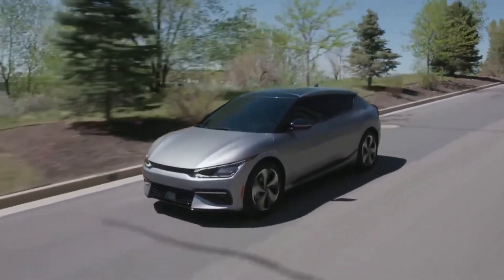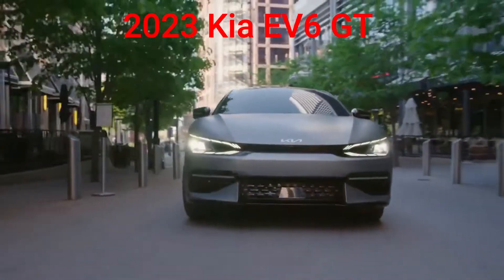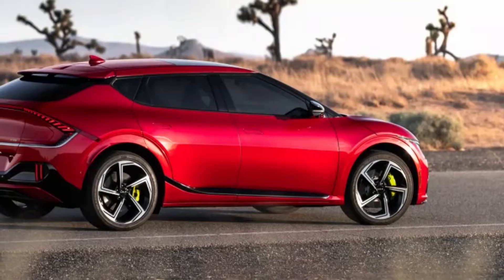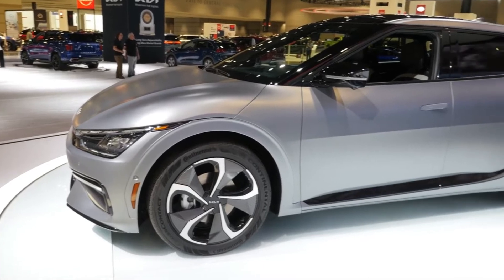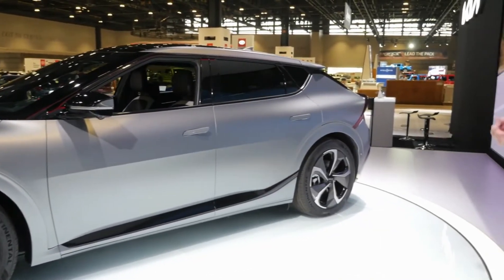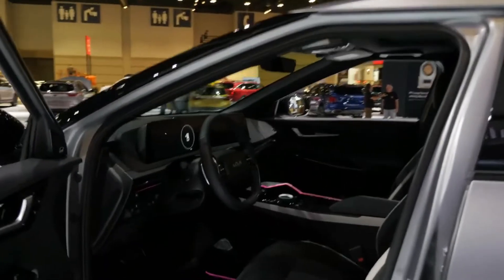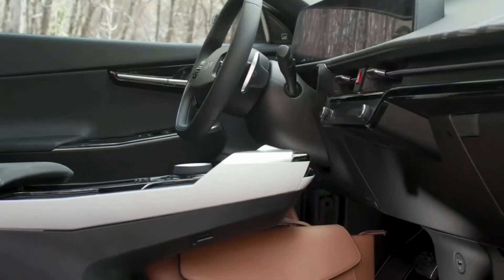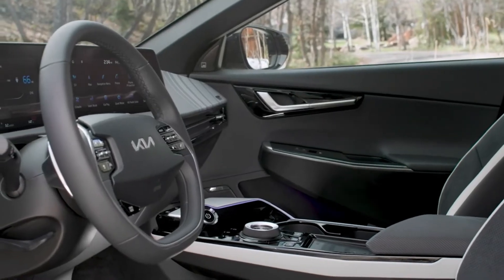2023 Kia EV6 GT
The range-topping electric wagon is nearly here.
Think "The Quail" and your brain will likely conjure images of vintage iron rumbling authoritatively (but politely) along a grassy venue. In the company of luxury conveyances with double-digit cylinder counts, the 2023 Kia EV6 GT may seem like an outsider, but with 576 horsepower, its performance will certainly turn a few heads. GT marks the pinnacle of performance for Kia's new all-electric crossover (nope) SUV (come on) wagon (now we're talking), nearly doubling the existing GT Line's power output (a mere 325 horses) and cracking off a 0-60 sprint in just 3.4 seconds.
While acceleration is certainly the headliner, the GT offers more than just larger motors (215 hp front/361 hp in the rear) and a high-capacity (77.4 kW-hour) battery pack. The brakes, driveline (such as it is), chassis, steering and suspension all received their share of attention from Kia's engineers, and the interior and exterior were tweaked to make it easier to identify the GT as EV6's range-topper.
"The EV6 GT ushers in the next chapter of the Plan S electrification story for Kia, elevating the EV6’s thrilling performance and effortless drivability beyond expectations," said Steven Center, Kia America COO and vice president. "Moving toward our tailpipe zero-emissions goals has never been as exhilarating."
Among the EV6 GT's party pieces is a "Drift Mode" setting that lets the rear end get extra playful. The brakes were upgraded, with four-piston calipers and 15-inch rotors up front, plus enlarged (14.2-inch) rotors in the rear. The chassis was reinforced to help keep the GT's ample heft from twisting under the strain of the GT's 546 lb-ft of torque and an electronically controlled adaptive suspension and quick-ratio steering enhance the behind-the-wheel experience. While EVs are known more for their acceleration than top speed, it's worth noting that the EV6 GT's limiter doesn't kick in until 161 mph.
Speaking of, the interior gets some love too. The GT gets unique bucket seats and neon green dash inserts to go with unique exterior elements, including 21-inch wheels wrapped in performance rubber (Goodyear Eagle F1s, to be precise). The front and rear bumper treatments were also revised, but the changes were fairly subtle, all things considered.
The 2023 Kia EV6 GT will go on sale before the end of the year; look for pricing details closer to its launch in Q4.